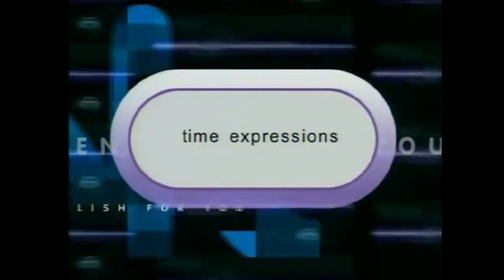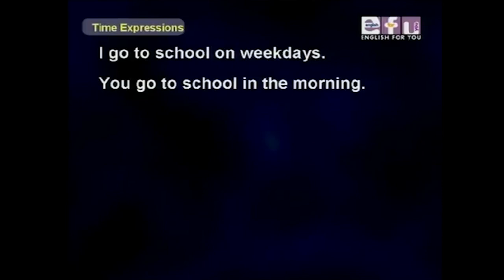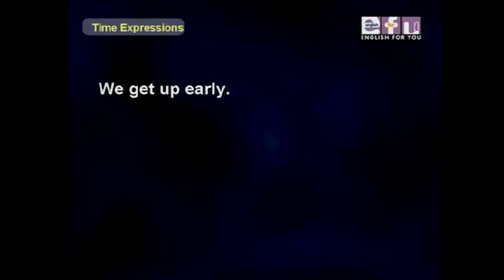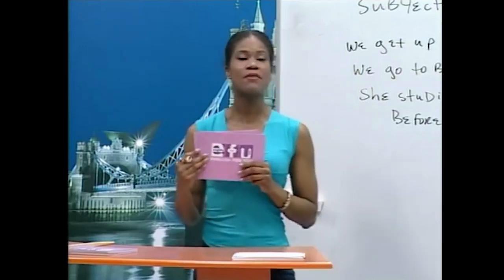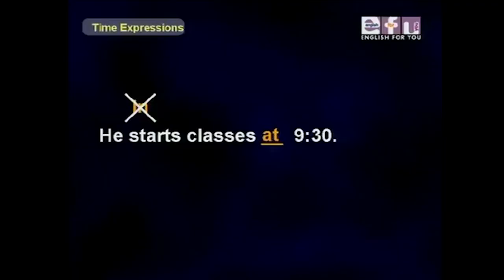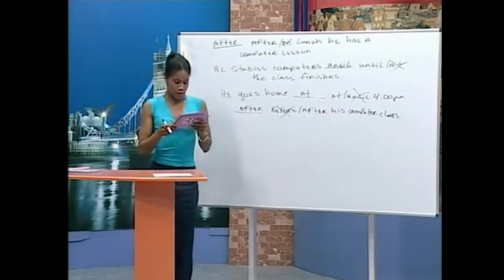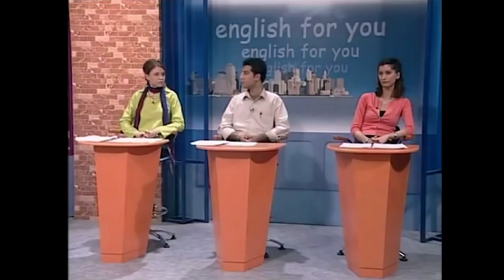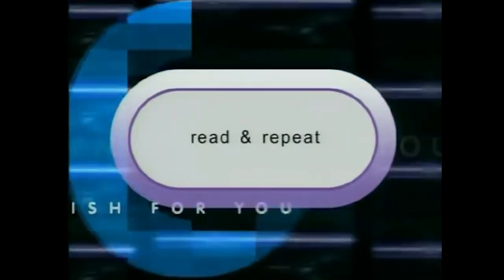Elementary Level - Time Expressions | English For You